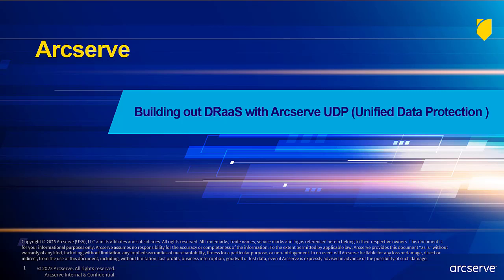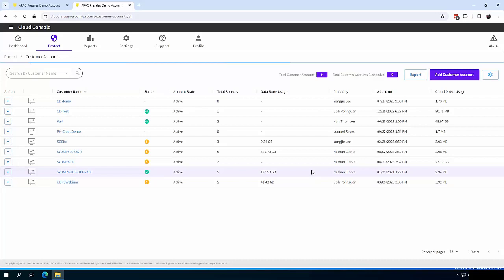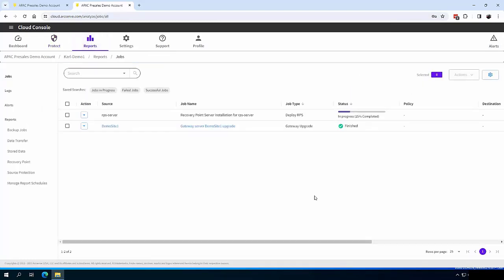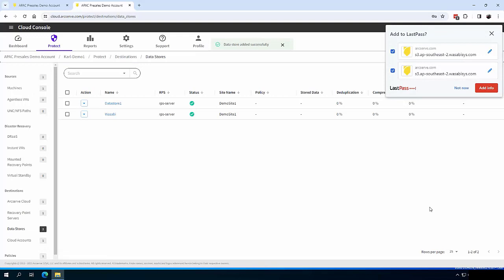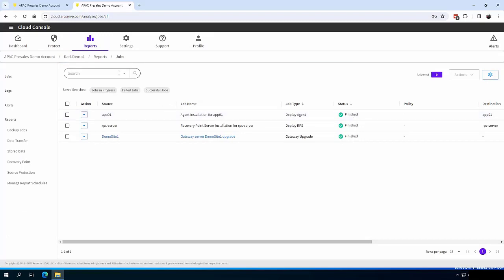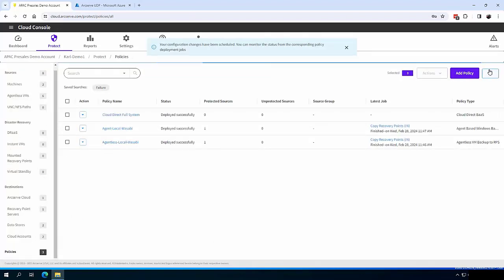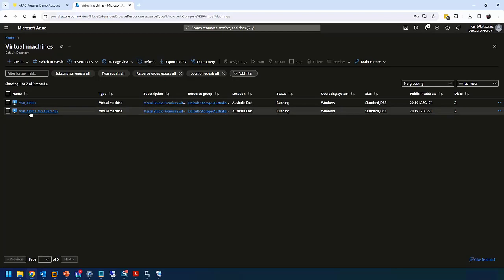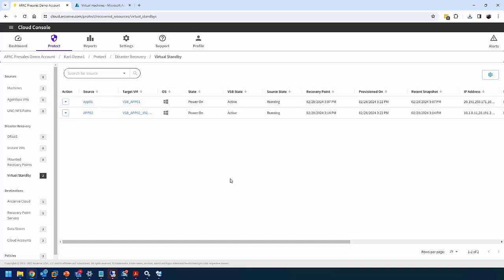Walkthough - Build out a great Disaster Recovery as a Service (DRaaS) solution with UDP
This is a full walkthrough/demo for setting up UDP 9 Cloud Console with local backups plus a dedupe copy in Wasabi cloud storage, and Virtual Standby VM in Azure.